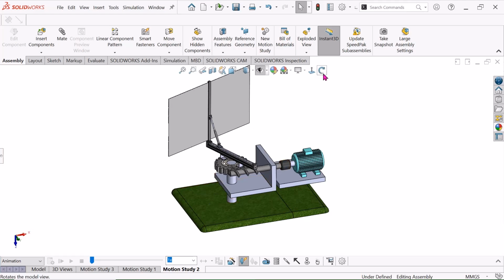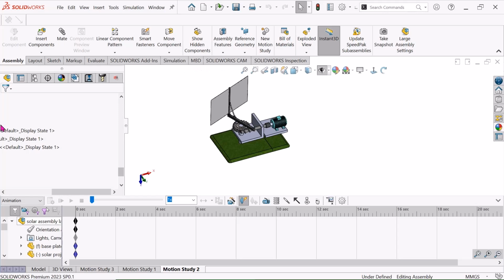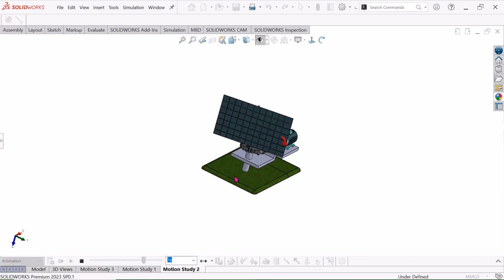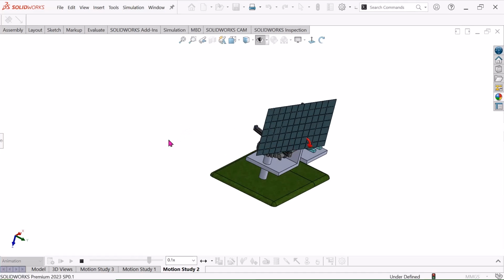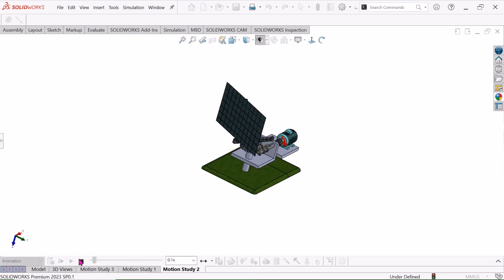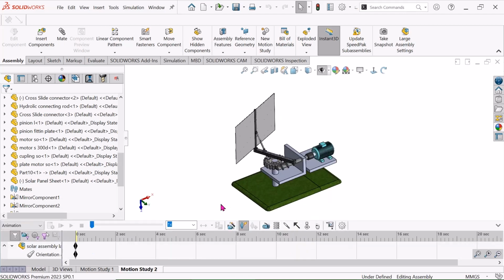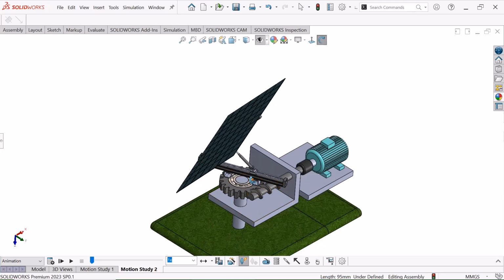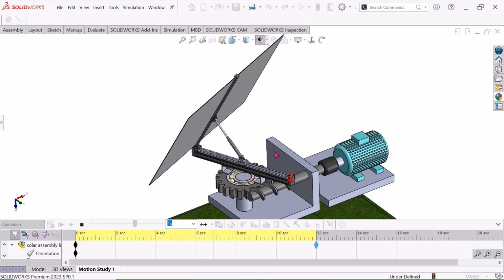solar project animation | solar tracker | solar tracking animation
solar project animation
solar tracker
solar tracking animation
solar project animation